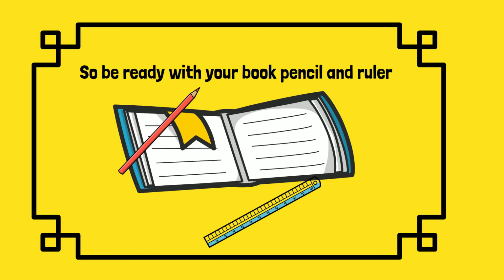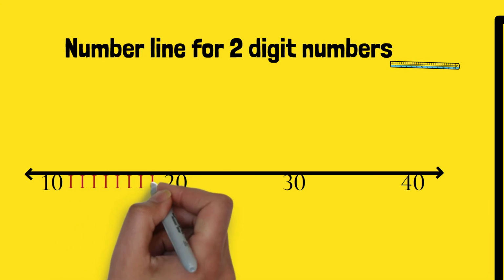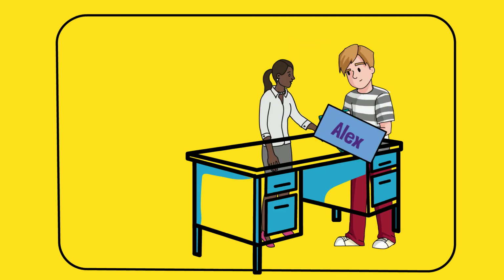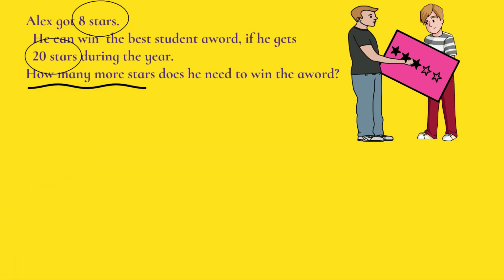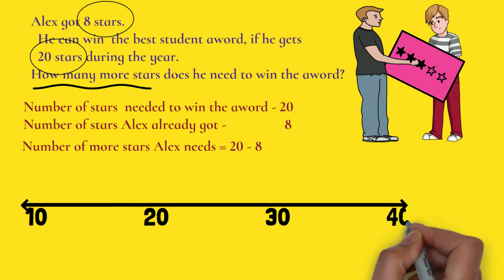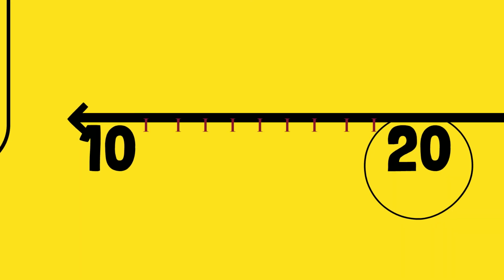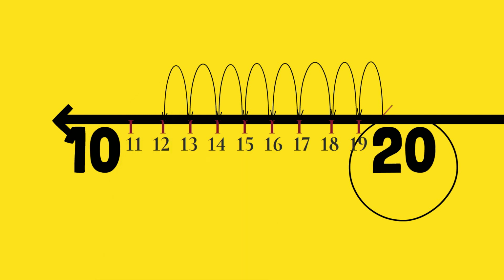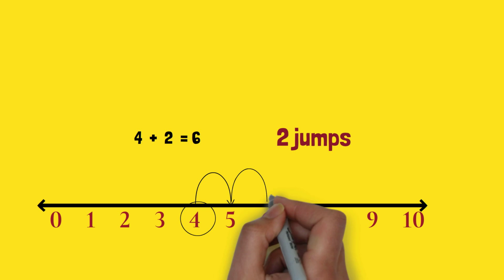Video - 14 - Subtraction of 2 digit numbers using number line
This video shows kids how to solve subtraction word problem using a Number line. This is chapter 14 of our Mathematics/Math- word problem series and we started with simple two- digit addition sums. It takes you through an interesting real- world example of a boy named Alex and his journey, and in the process makes learning easy and fun for kids. I am a retired school teacher and I have tried to address the gaps in kids' understanding and learning, which I have come across in my experience of 20 years.
We have used the Whiteboard technology to simulate classroom experience for children to make it more interesting and engaging for them. Not only do we explain a concept and take kids through it, we also give a home work problem towards the end which kids can solve in their own time and helps them better understand the concept. We later release the solution in our next video for kids to check their answers. This video can also be used by teachers or parents to teach their kids.